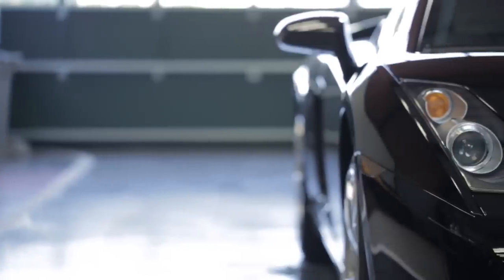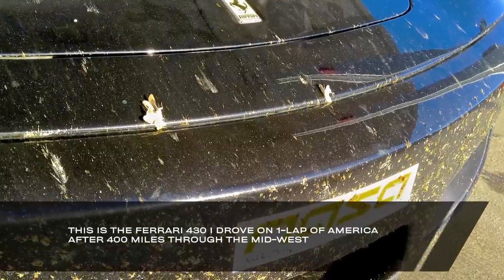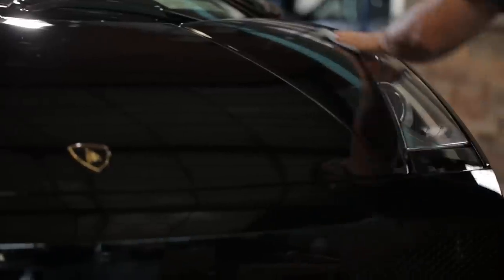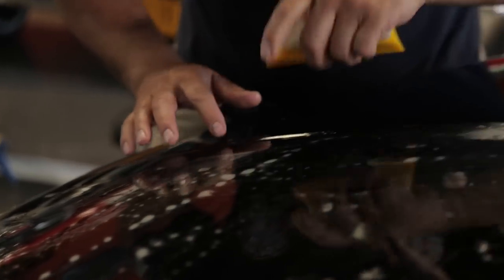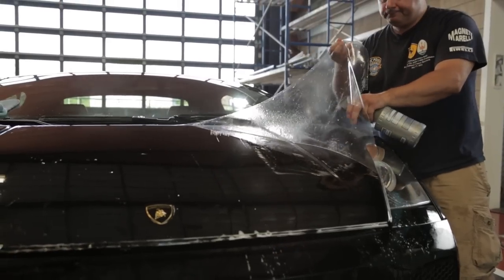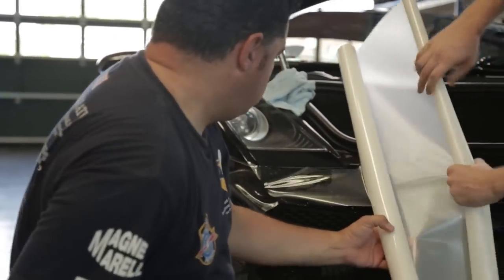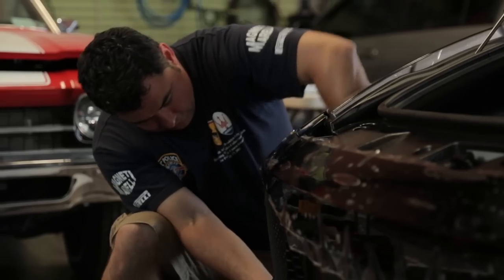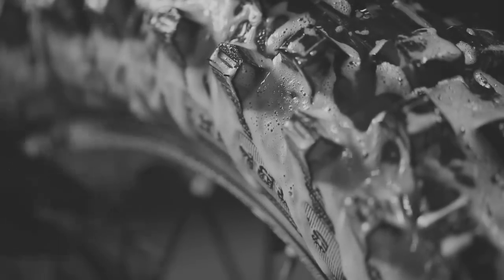Clear Bra: Invisible Paint Protection -- /DRIVE CLEAN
and download your free "Clear Bra Installation Tips".
Clear bra is a urethane based film that is applied onto your vehicle's paint. Its purpose is to protect the high impact areas from road debris and rock chips. Improvements in technology and installation techniques make it possible for modern technician to be almost undetectable. On the week's episode of DRIVE CLEAN we seek to clarify the function, care, and value of this transparent protective film.

Tumbler @AMMONYC
Google+ AMMO NYC